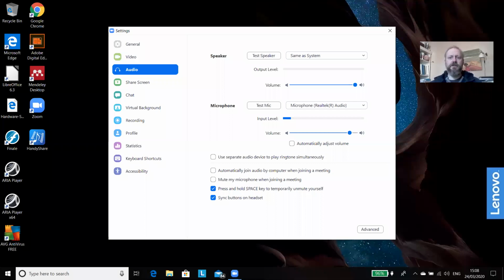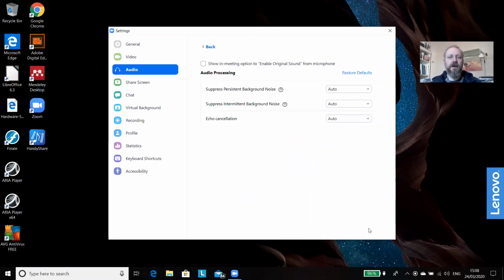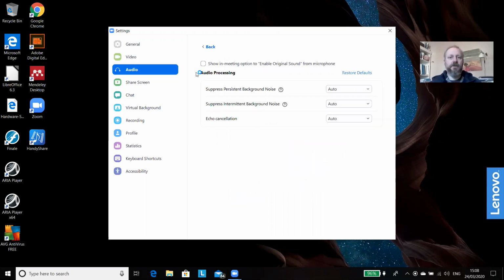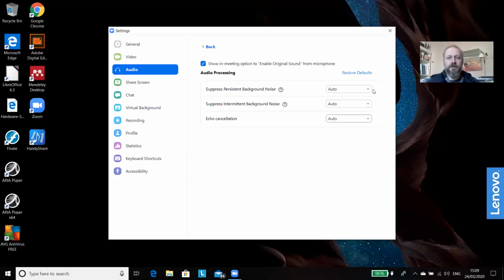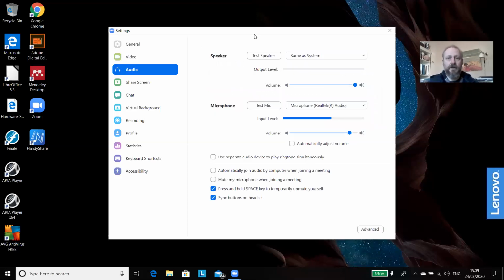Improving Zoom audio quality on a normal laptop (Windows)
Here are a few things that we can do to improve the audio quality for online music lessons using Zoom.

IMPORTANT: These audio setting can only be adjusted on the macOS and Windows versions of Zoom. Chromebook, ios, Android and Linux versions do not have these audio capabilities, which is a real shame. However, at the moment if you want to improve online sound for music lessons as much as possible I recommend using a Mac or Windows computer to enable these audio settings.